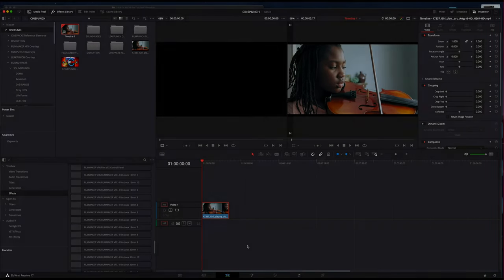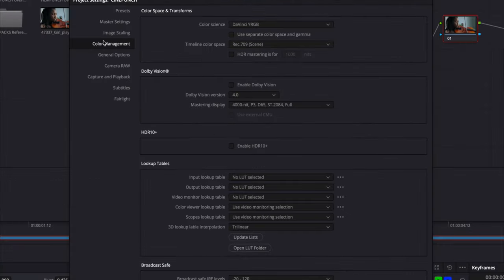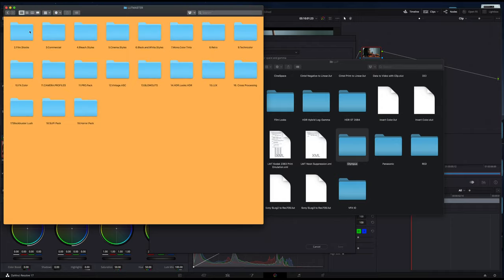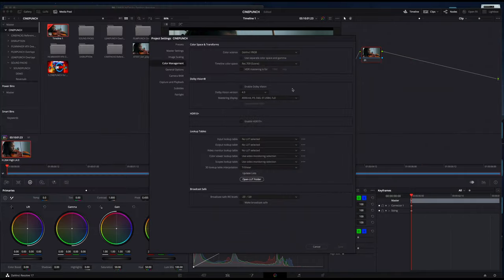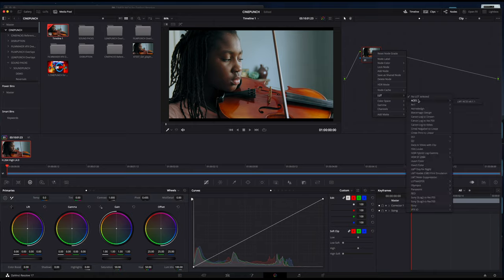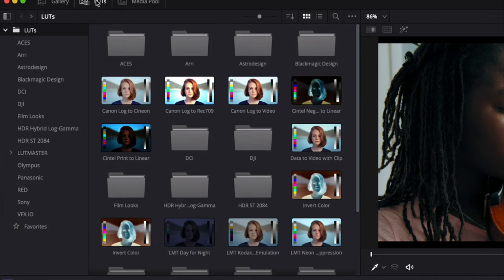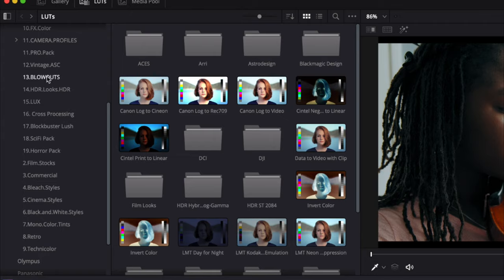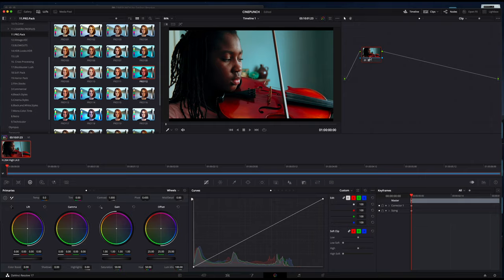How to Install LUTS Inside DaVinci Resolve - LUTMASTER Pro Color LUTs from CINEPUNCH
CINEPUNCH for Davinci Resolve is Finally Here!  The Best Selling VFX Suite for Premiere Pro, After Effects & Final Cut Pro X is now for Davinci Resolve.

The Premium DaVinci Plugins & Effects Suite for Video Creators.

What’s Inside CINEPUNCH for DaVinci New Release!

+ TRANSITIONPUNCH 5.0 400+ Drag & Drop Transitions Macros for DaVinci
+ LUTMASTER – 800+ Pro Color LUTs for DaVinci
+ The Ultimate TRANSITIONS SOUND PACK; (475 Transition SFX - 24bit)
+ SOUNDPUNCH – (2300+ SFX - 24bit)
+ TRAILERPUNCH – (65 Cinematic Styles and Mixes for Trailers)
+ HAZE – (Over 150 Fog – Fire – Lens Damage Elements)
+ FRIGHT NIGHT Horror Pack (4K 6K 8K Horror Elements)
+ DISRUPTION Digital Damage Macros Plugins & Effects Controls
+ FILMLOOKS Cinematic Film Designer Macros Plugins & Effects Controls
+ ANAMORPHIC CREAMS (Over 75 Real Anamorphic Glares - 4K)
+ ANAMORPHIC CREAMS V2 (150+ Real Anamorphic & Spherical Glares - 8K)
+ LEAKPUNCH Light Leak Generator for FCPX
+ CINEDUST (100 Authentic Dust Mattes 4K, 6K, 8K)
+ FRACTAL (150 Experimental Light 4K, 6K, 8K)
+ GLAM! (100+ Glitter Bokeh Overlays 4K, 6K)
+ HYPNOTINKS – Over 270 Colorfully Hypnotic INK Elements
+ LIGHTDROPS (200+ Light Transitions Overlays 4K & 8K)
+ FILMPUNCH 8K Cinematic & Gritty Film Overlays
+ PRISM 8K RGB Light FX Overlays
+ CINEPACKS Magazine (Download Single Elements in a variety of resolutions)
+ Video Tutorials & Quick Tips

► Adobe Premiere & After Effects Bundle!  18 FX Packs in 1 Massive Bundle I 9999 VFX Elements

► Best Transitions for Premiere Pro I 9999+ Elements I 18 FX Packs 1 Massive Motion Graphics Bundle!